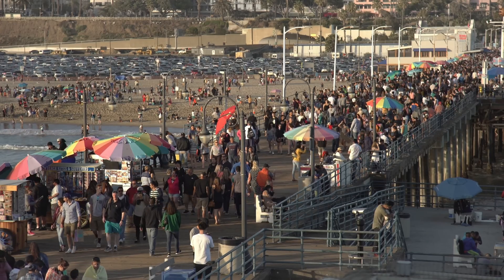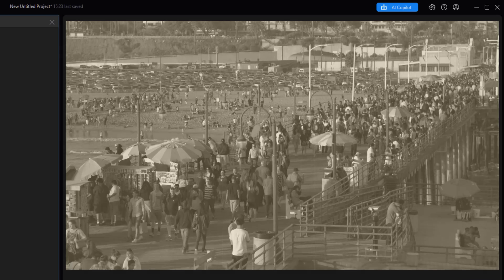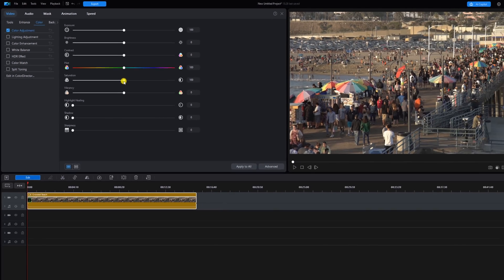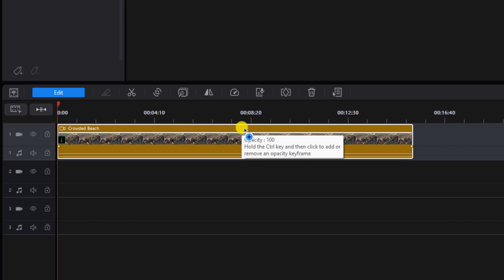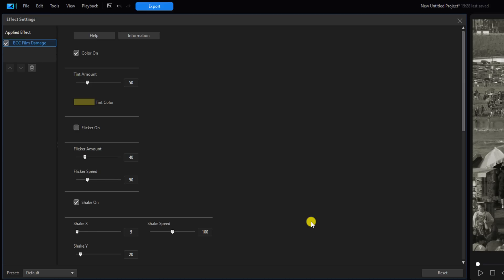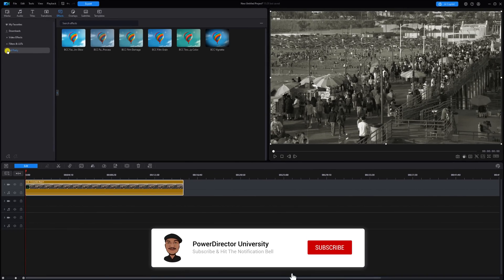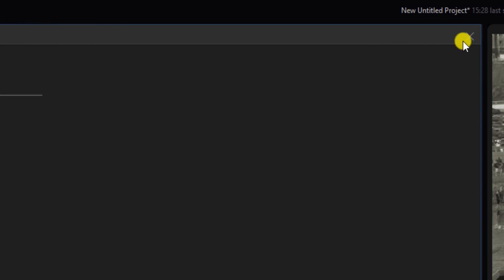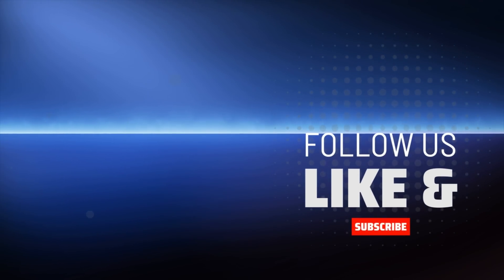Make A Vintage Film Like The Pros | PowerDirector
How to make the old film look or vintage film look using PowerDirector 365. Have you ever wanted to make a video look older than Jesus? It's a great effect to have in your tool bag when you wanna add some artistic flare. So I'm gonna shoe you how to make a vintage film look like the pros using PowerDirector 365 and PowerDirector 2025.

0:00 The retro old movie effect
1:27 Make video black and white
2.01 Add the Film Damage effect
4:40 Add the skip effect
5:28 Change video speed

PowerDirector Plug-ins & Effects ➜
Grow Your YouTube Channel
Branding & Design for Your YouTube Channel
Other Ways to Support PowerDirector University
PowerDirector University On the Web
Title: Future Focus Version B
Composer: Joshua Mosley
Album: MusicBOX Collection 2
Publisher: Digital Juice Music, INC.